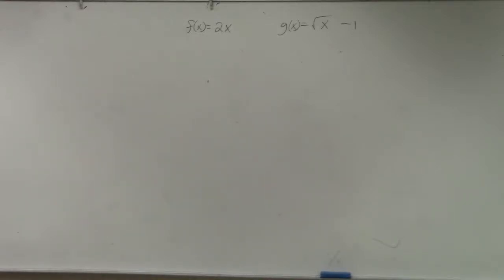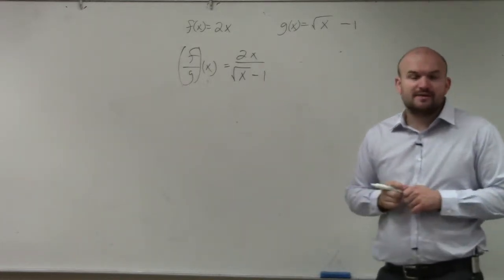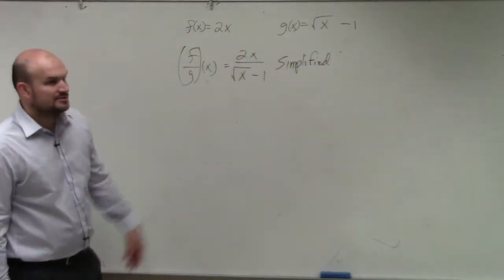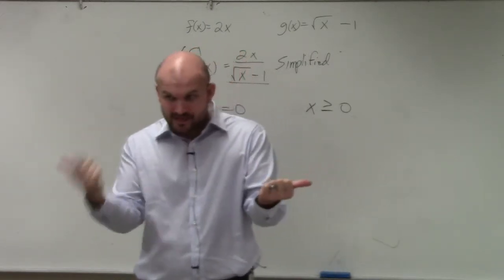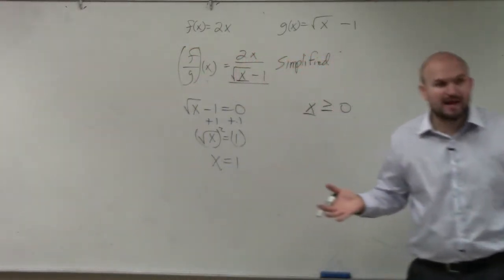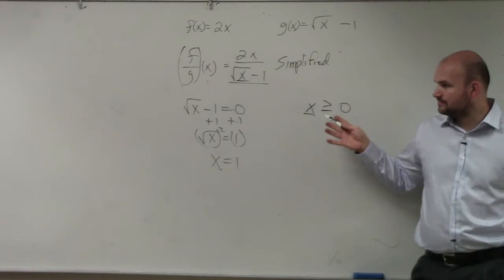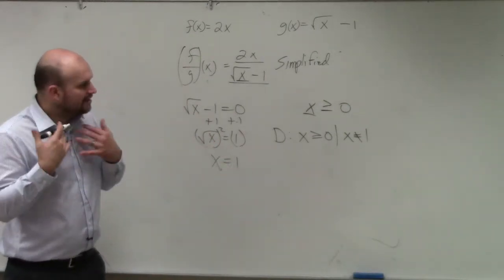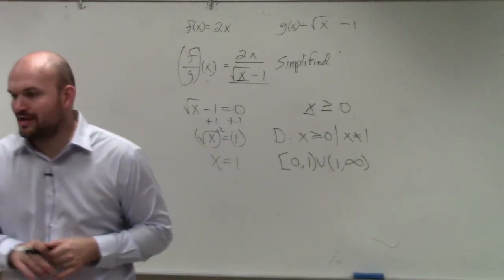Learn how to determine the domain from the quotient of two functions